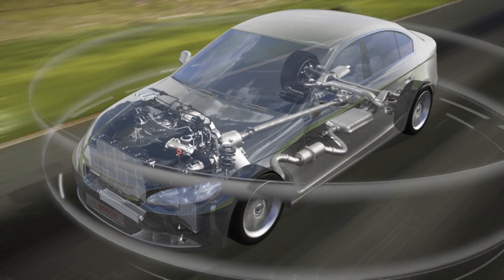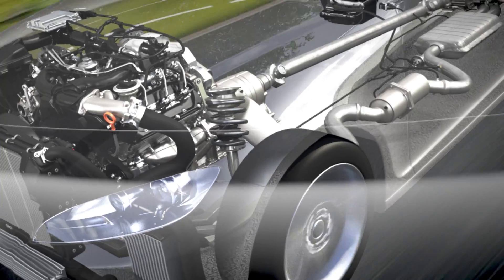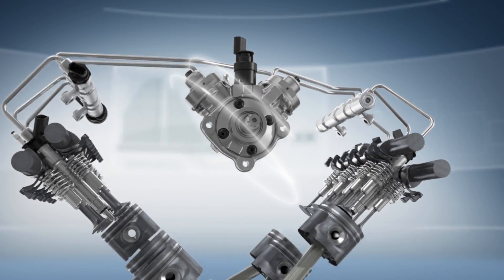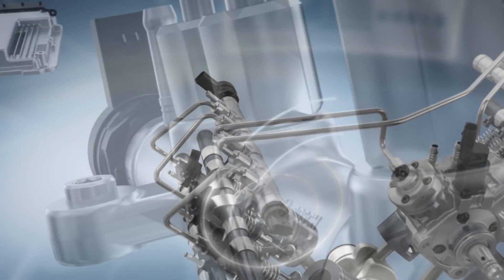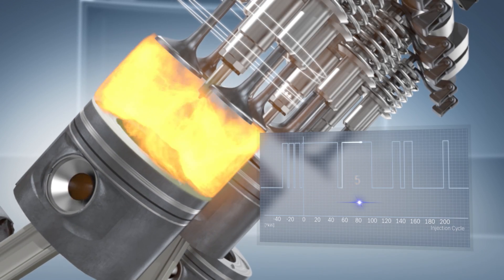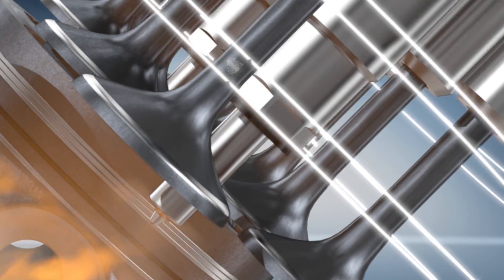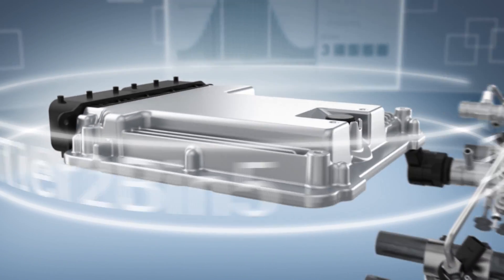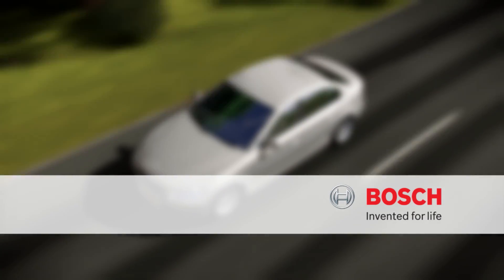Bosch Common Rail System CRS3-25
Common-Rail-Diesel-Einspritzsystem CRS3-25